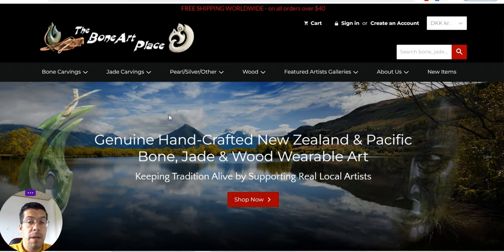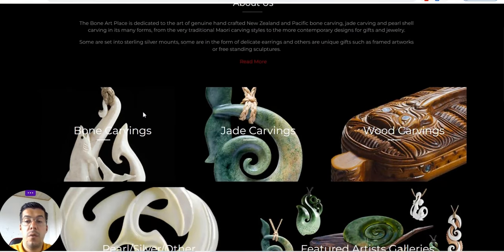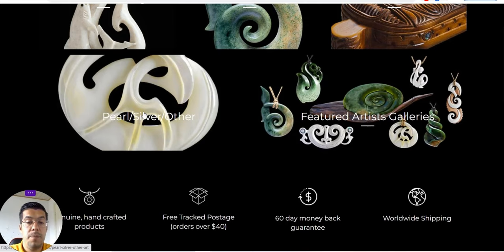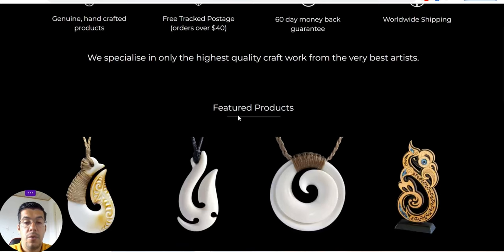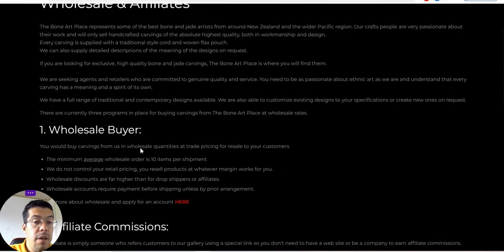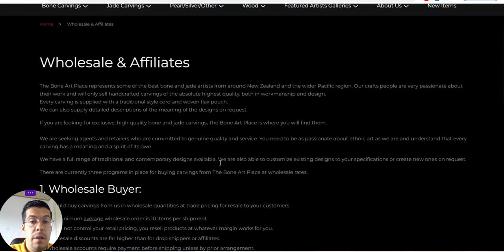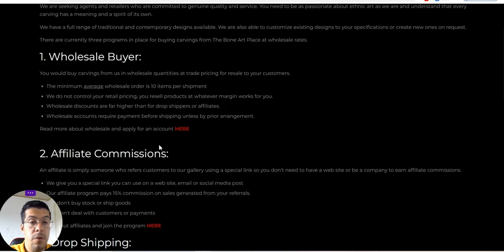Top Bone Carving Supplier: Mastering Tradition & Innovation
Dropshipping Suppliers Hub is your first and last stop when discussing dropshipping suppliers!

and start your business immediately!

Start Shopify for free, then get your first 3 months for 1 $/mo.

✅ Every Tuesday and Thursday new videos out with the best dropshipping suppliers!

❗ Email Marketing

❗ Hosting

❗ Free Hosting